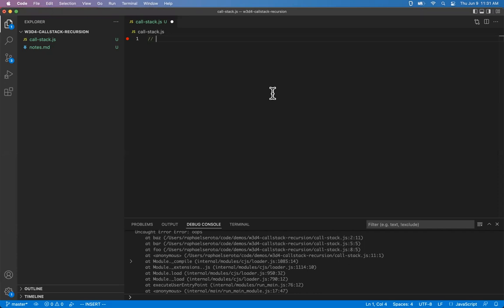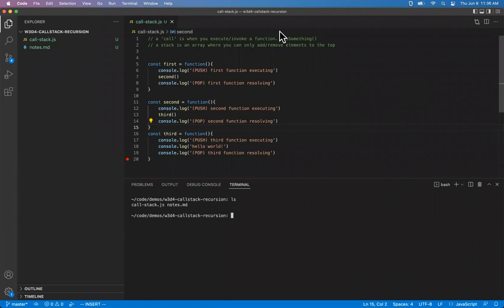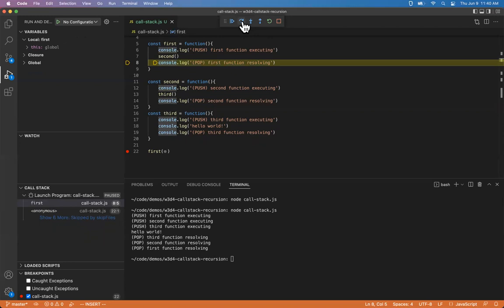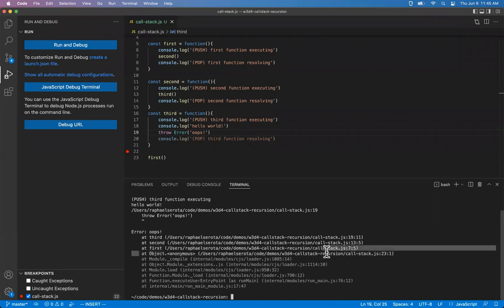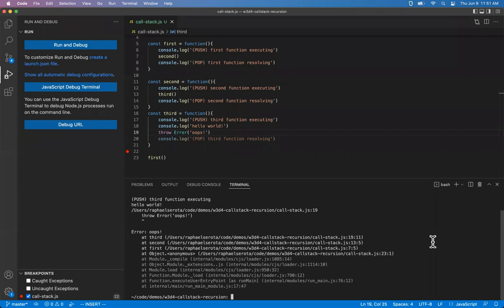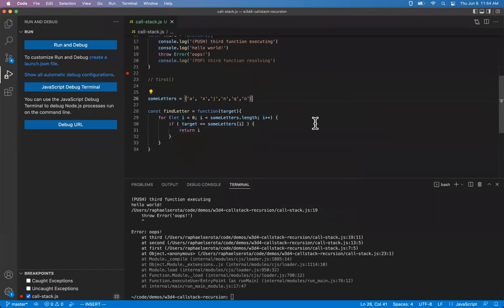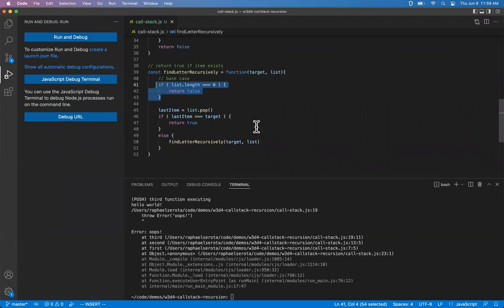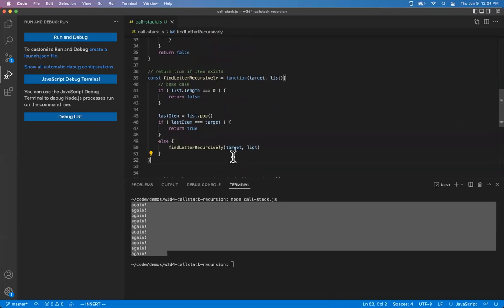W3D4 Call stack and Recursion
Call stack, debugger, recursion, base case, max depth